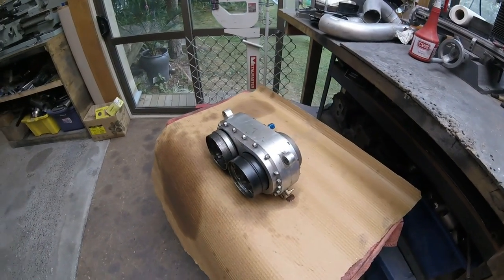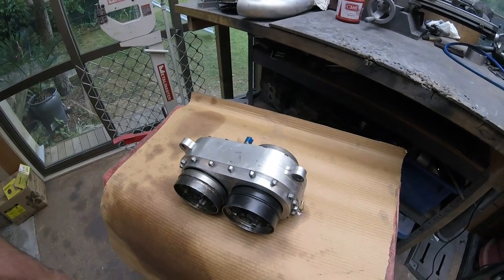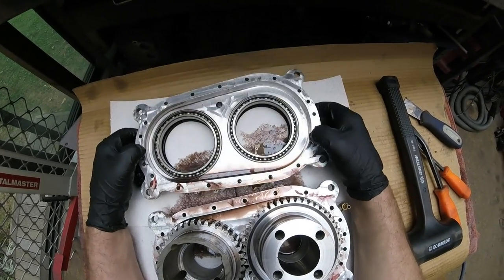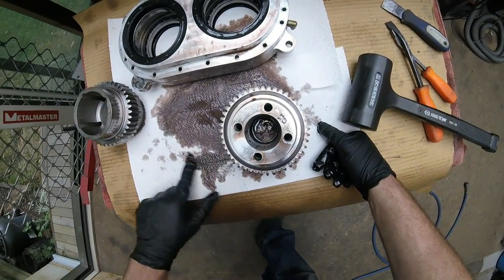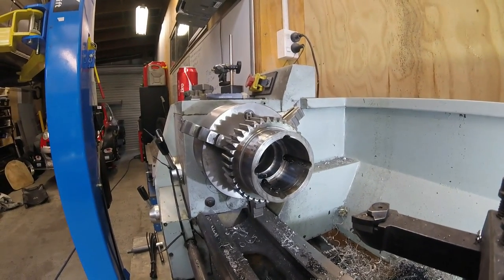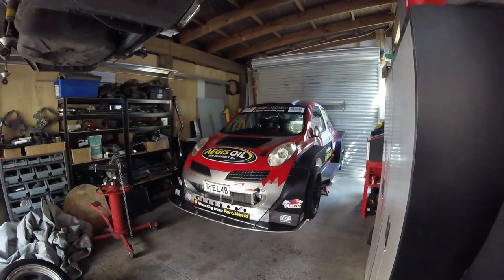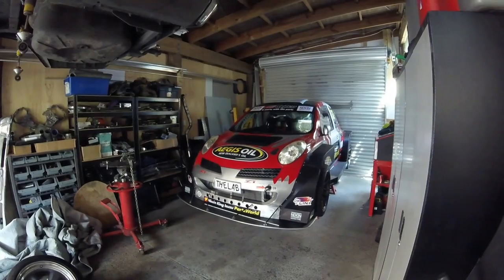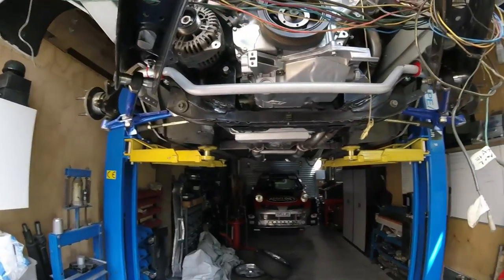Reversing transfer box maintenance and mods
Just a precautionary tear down and inspection of the bespoke reversing transfer box in our little K12 V6TT 4WD race car.

Everything seems to be working well and in good order so I removed some weight from a couple of things while I was there.

All set for the next outing! :)